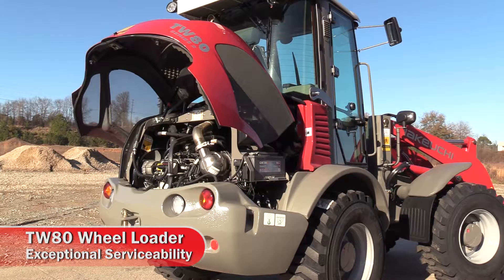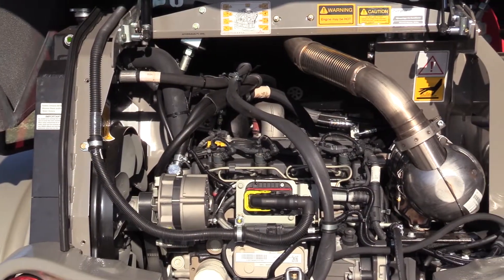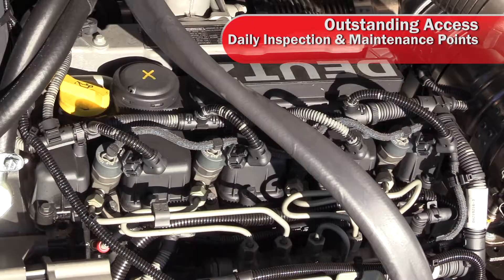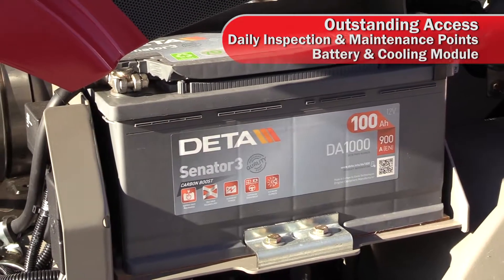Takeuchi TW80 Serviceability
A brief introduction to the exceptional serviceability of the TW80 from Takeuchi.